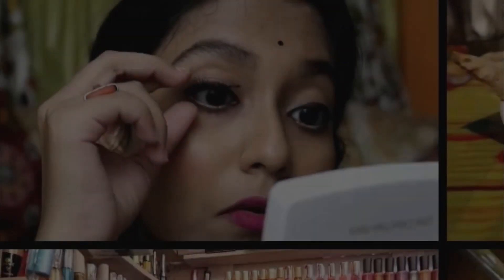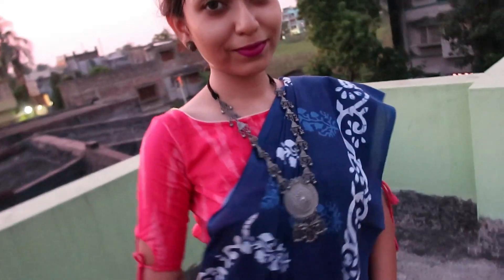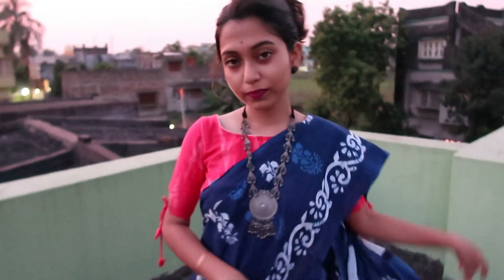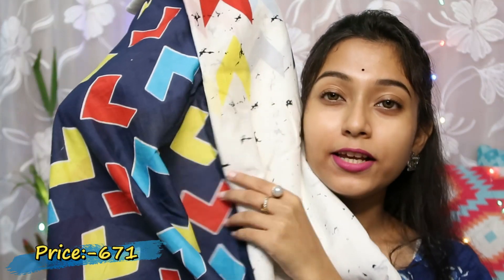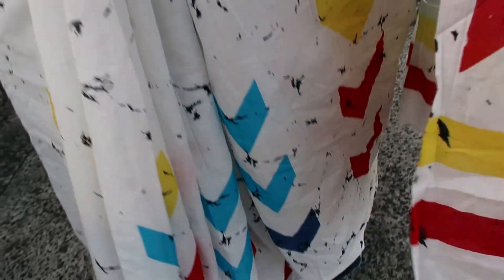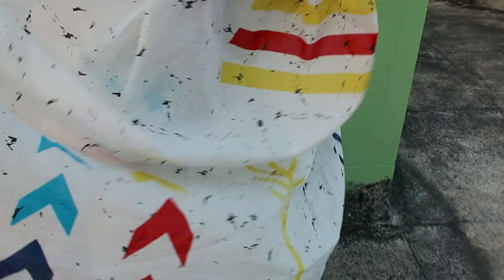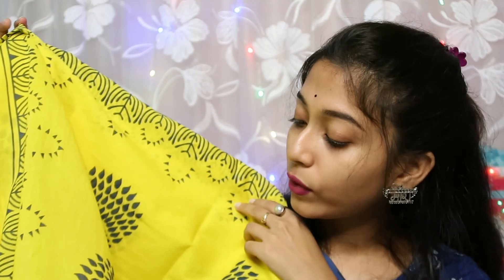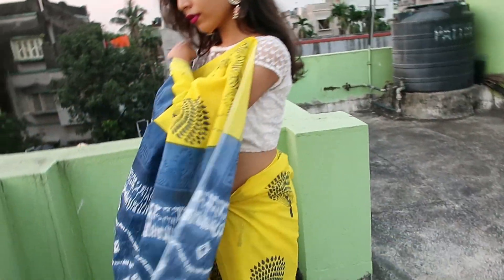Cotton Sarees Haul Under 650|| Stylish Cotton Sarees For Every Occasion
Product codes:-
1. Blue saree  s-7330008
2. Red saree  s-6443583
3. White saree  s-8872523
4. Pink saree which I ordered  s-7052244
5. Yellow saree   s-6443582

cotton sarees/saree haul/meesho sarees haul/meesho saree/cotton saree under 700/meesho shopping haul